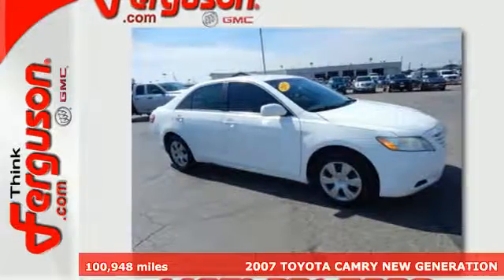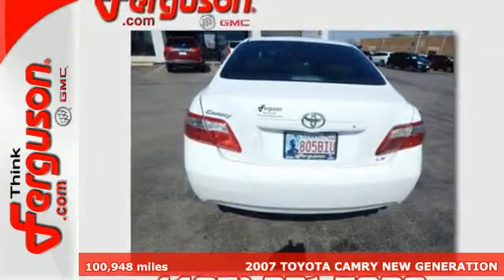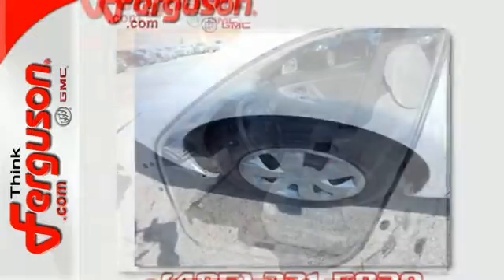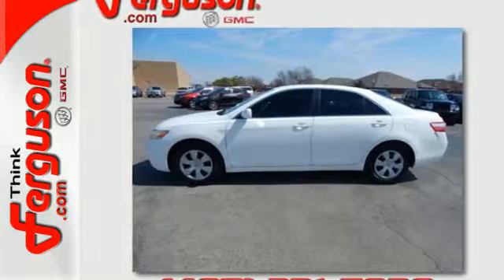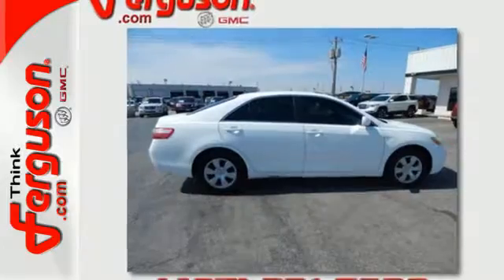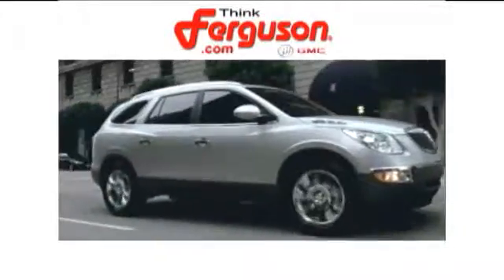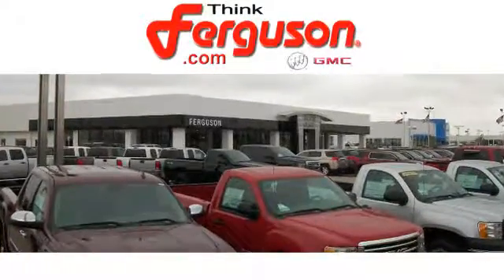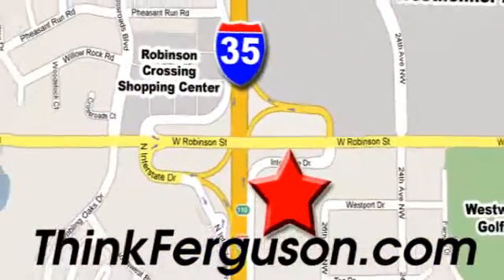Used 2007 TOYOTA CAMRY NEW GENERATION Norman OK Oklahoma-City, OK B2341B - SOLD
Year: 2007
Make: TOYOTA
Model: CAMRY NEW GENERATION
Engine: 2.4 Liter 4 Cylinder
Transmission: Automatic
Color: WHITE
Interior: Gray
Mileage: 100948
Stock #: B2341B
VIN: 4T1BE46K97U702651

Address:
1015 North Interstate Drive